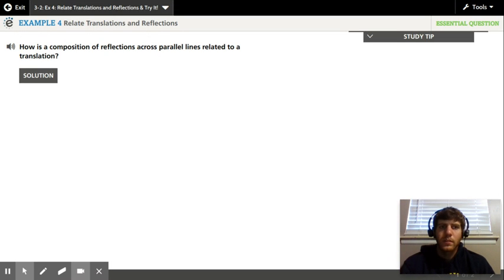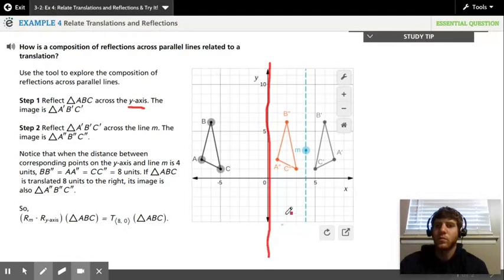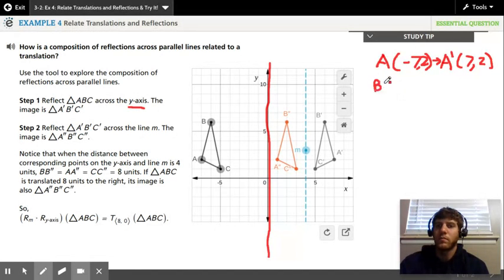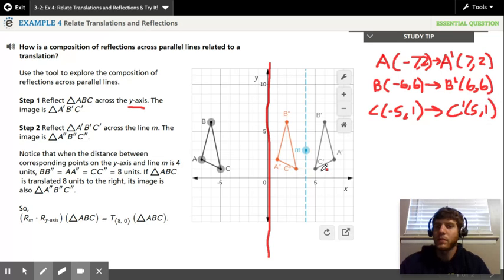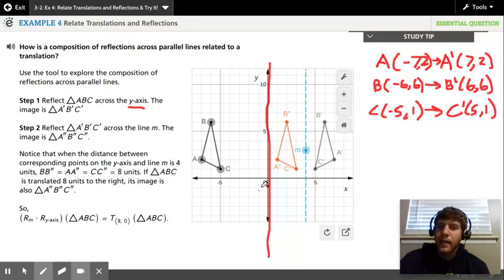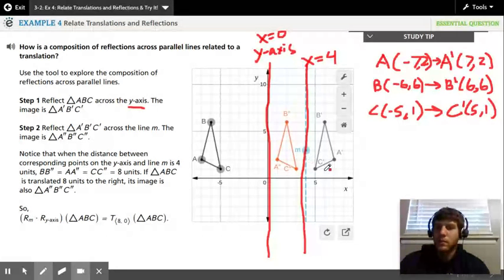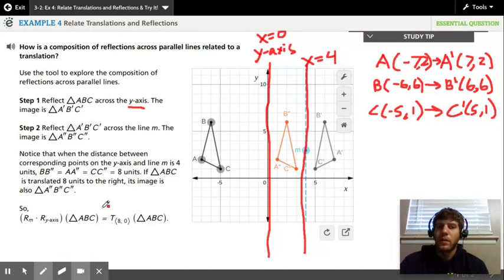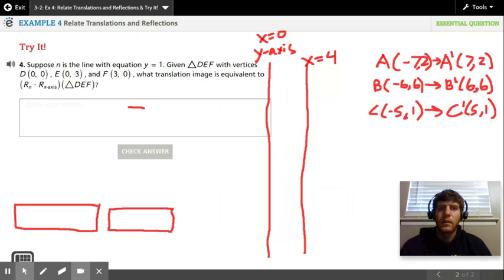3-2 Example 4 Relate Translations and Reflections